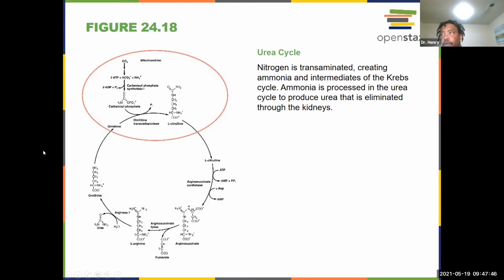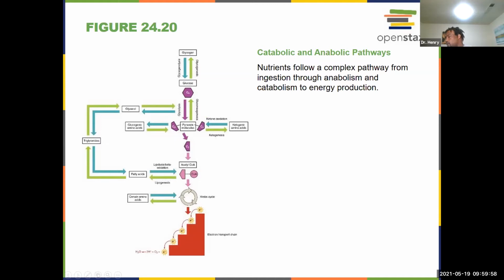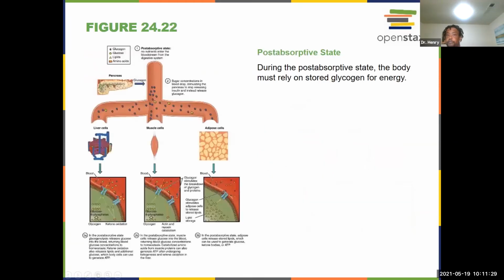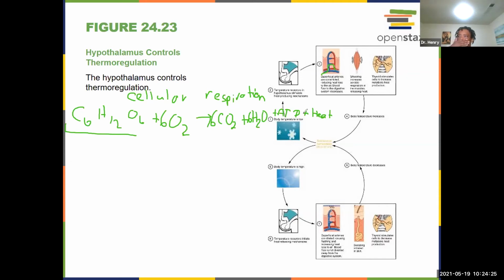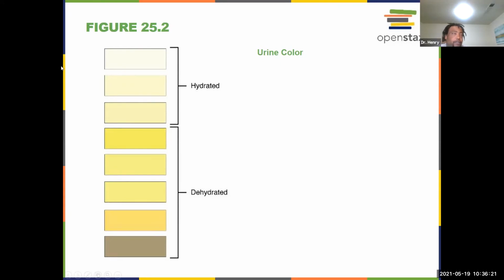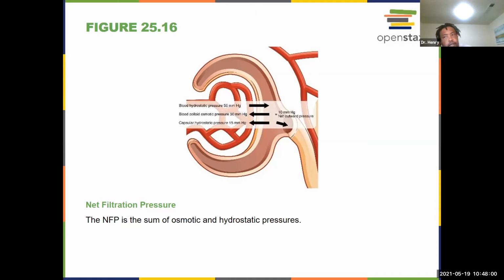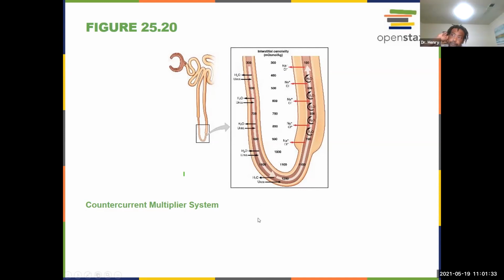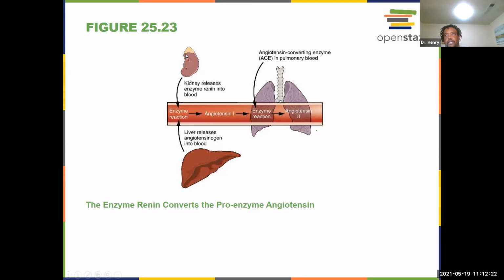Bio35: Chapter 24 (continued) & 25 Morning Lecture - May 19, 2021